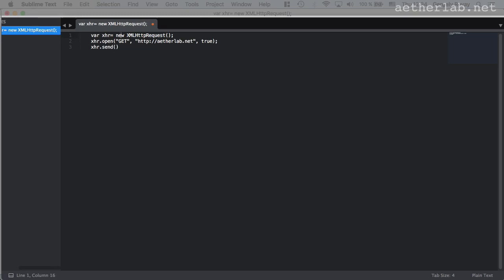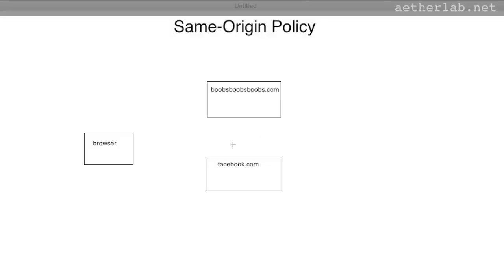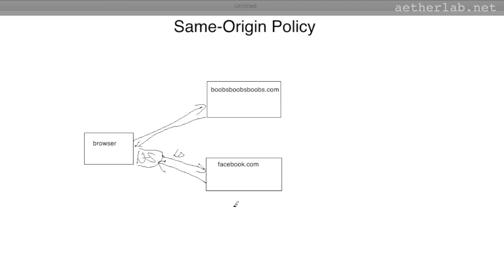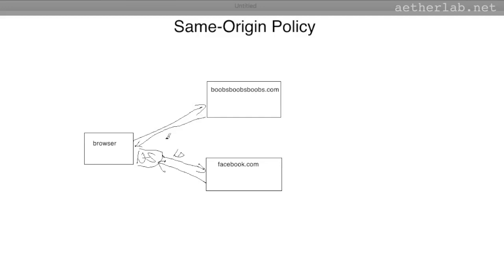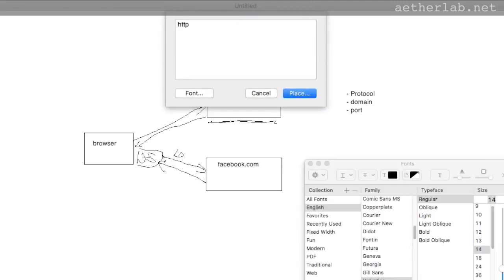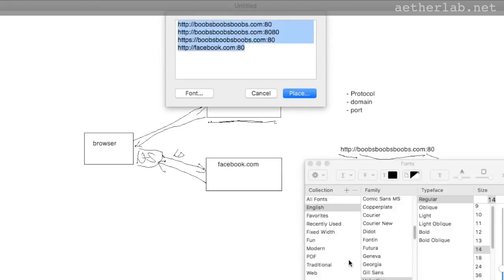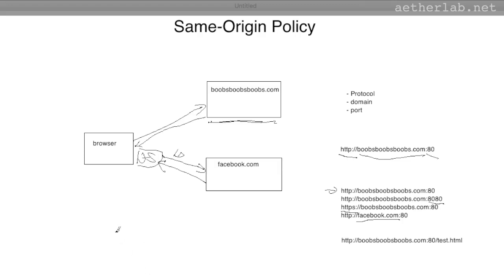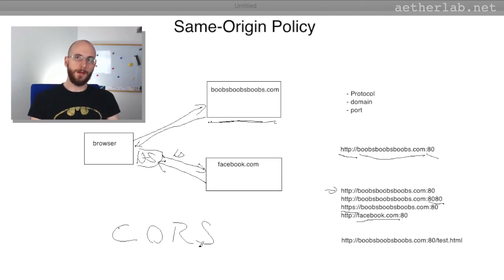Lesson 19 Same origin policy